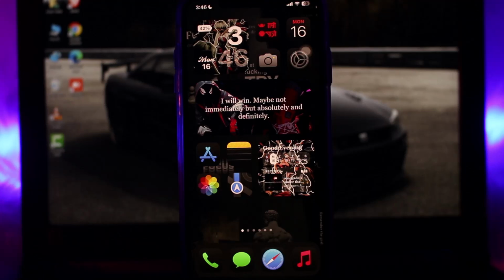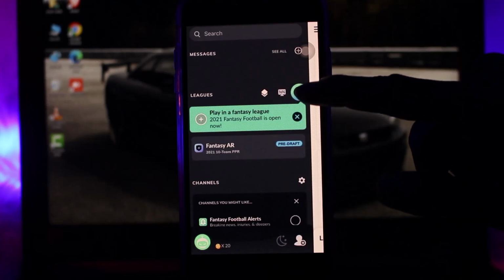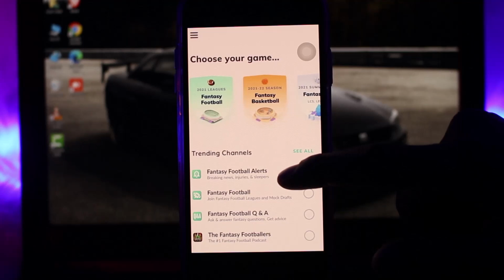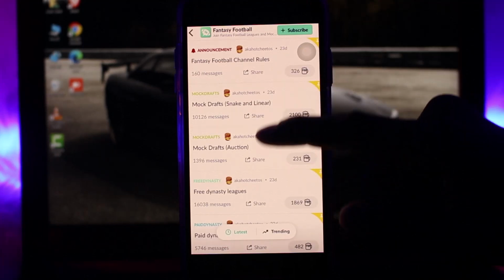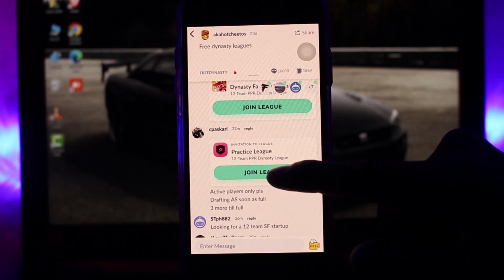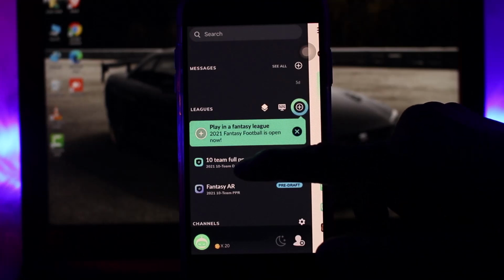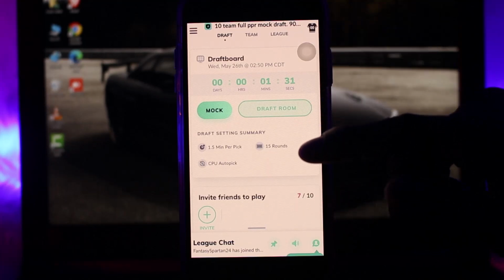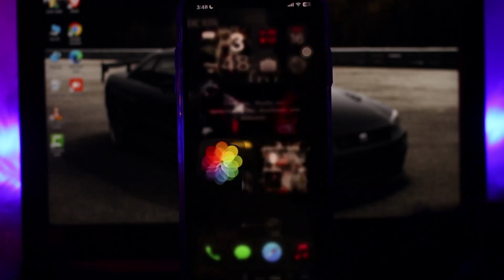How to Play Sleeper Fantasy Basketball - Quick & Easy Steps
Ready to dive into Sleeper Fantasy Basketball? Learn how to draft your team, make trades, manage player stats, and strategize to win your league. Whether you're a seasoned fantasy player or a newcomer, this guide will walk you through the basics of setting up your team and playing in a Sleeper Fantasy Basketball league. 🏀📊🧠